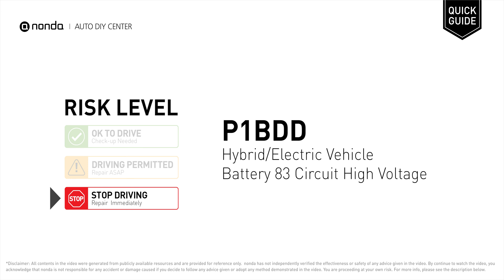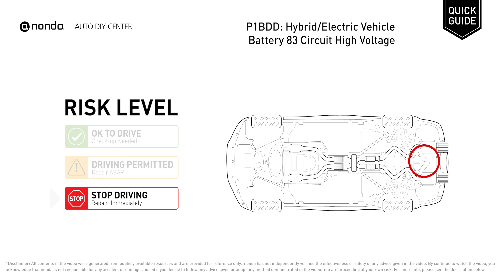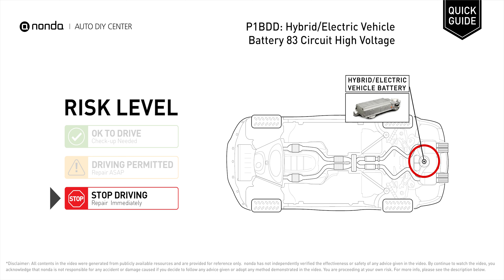What is P1BDD Engine Code [Quick Guide]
Claim your FREE engine code eraser

nonda Auto DIY Center is the biggest auto DIY video center in the World. We have videos to explain auto engine codes and their repairing methods as well as auto-saving videos to help you save money along the way. This video is to show you the cause of the P1BDD engine code and its risk level.

Engine Code P1BDD: Hybrid/Electric Vehicle Battery 83 Circuit High Voltage
It means that the battery voltage signal is greater than the specified range set by the manufacturer.

Risk Level:
STOP DRIVING
Repair Immediately